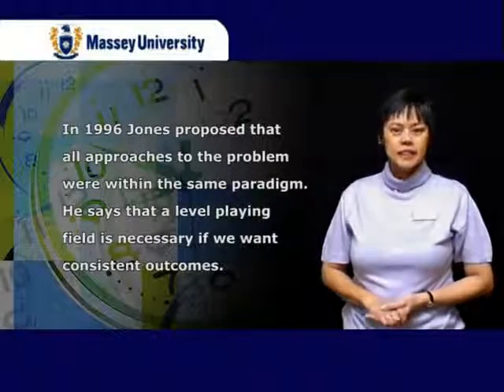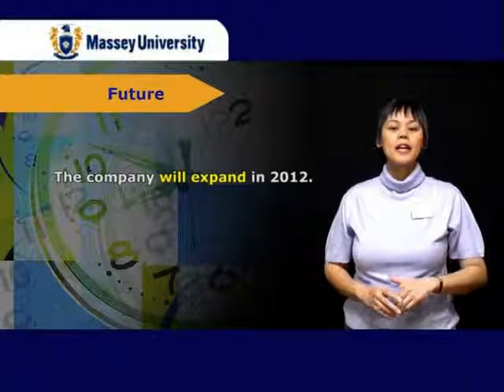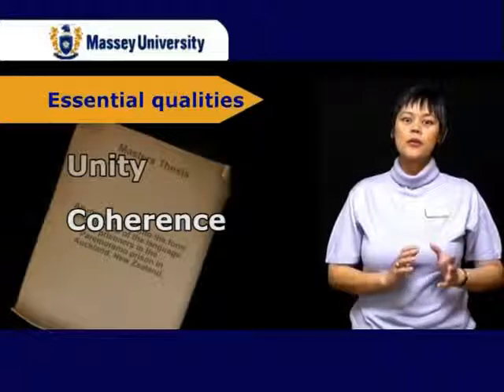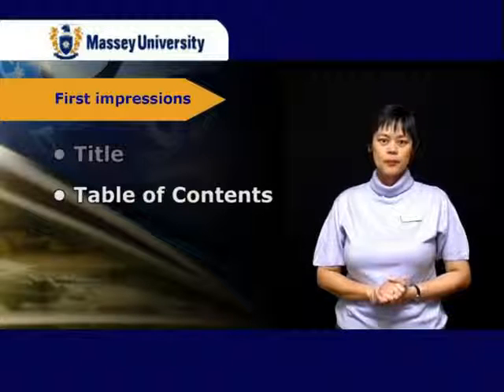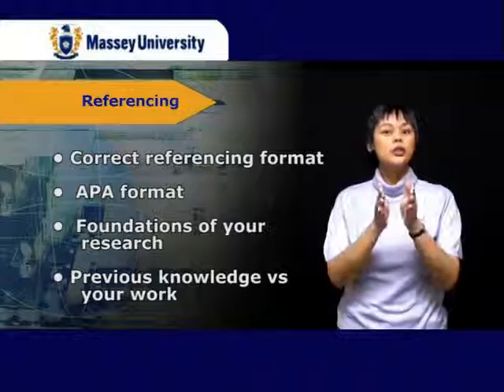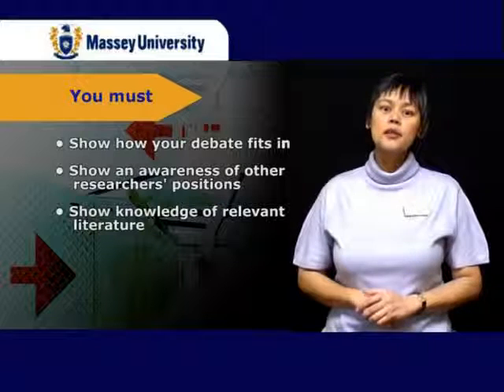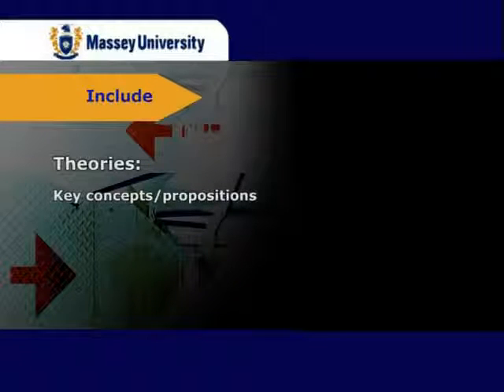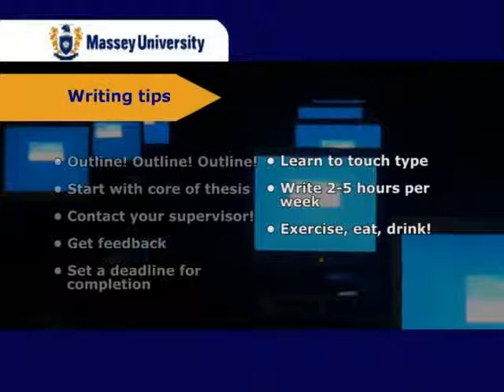Dissertation Writing Service: Order Custom Thesis Online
Thesis Writing Service 100% confidentiality and quality guarantee

Video Credit: "Massey University" surf more of there very helpful videos